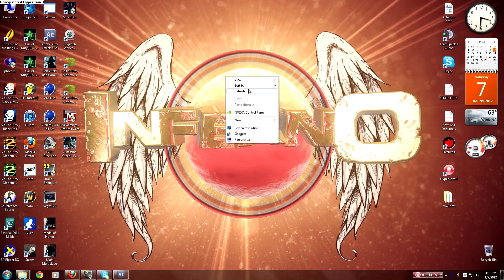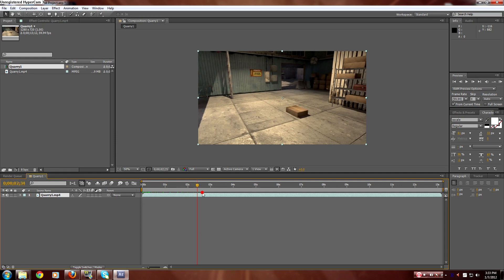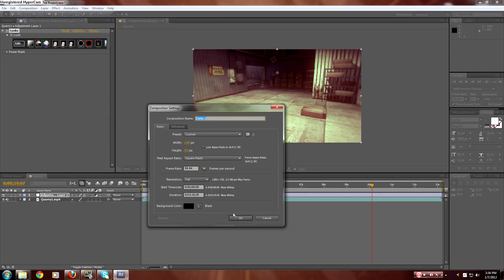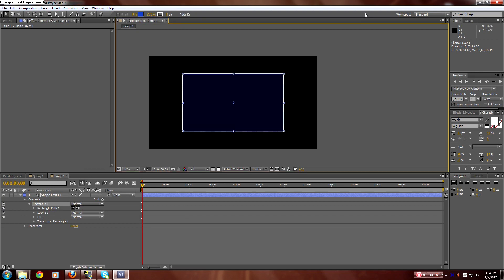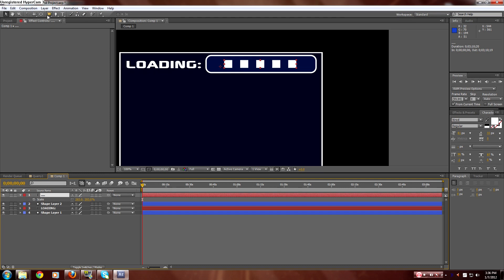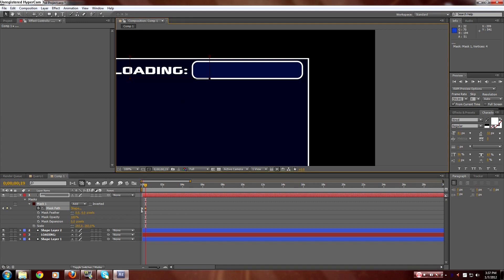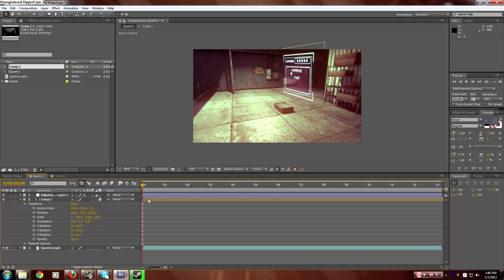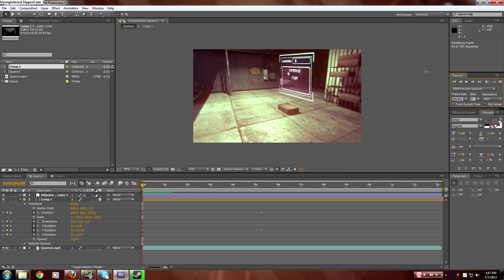Infern0: "Custom HUD" Tutorial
Hey guys! Just as I promised, here is a tutorial on how to make that custom hud for you montages and stuff. it looks really nice and I hope u guys have fun playing around with it.